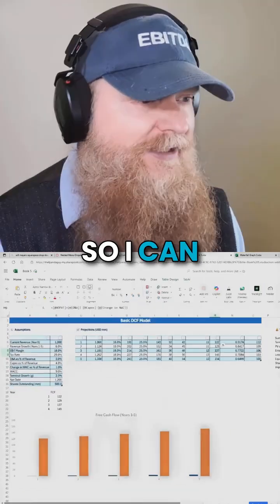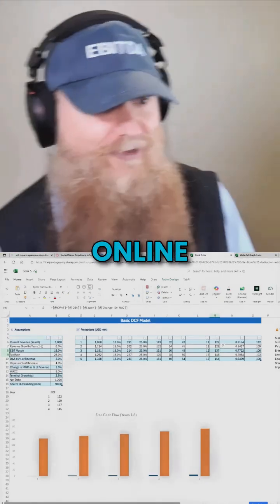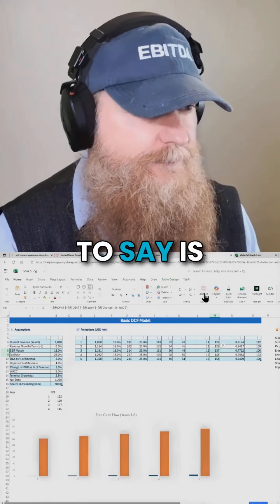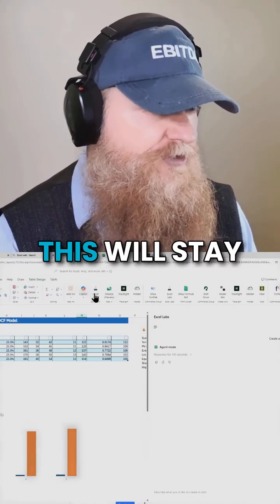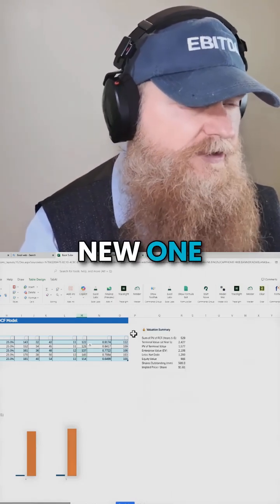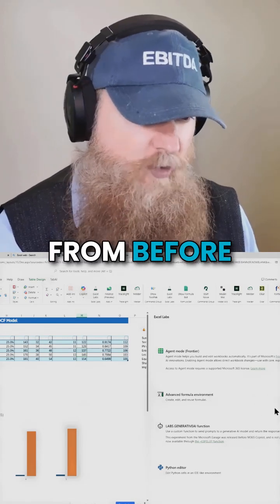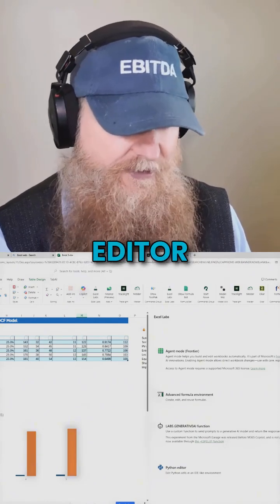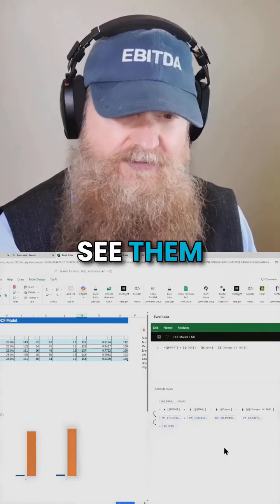Excel Labs makes writing long formulas easy.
In this episode of Future Finance, the hosts Paul Barnhurst and Glenn Hopper discuss Microsoft’s new Excel agent, launched online and available only for specific accounts.

While it doesn’t work in desktop Excel, the online version introduces some interesting features.

The hosts demonstrate the challenges of using the toolbar in Excel online, such as its disappearance when zooming in.

They also explore Excel Labs, which now includes an advanced formula editor and Python editor for easier formula creation.

Generative AI functions and custom prompts in Excel Labs add more flexibility and functionality.

The new tools simplify writing and visualizing complex formulas, enhancing Excel.

🎧 Listen to the full episode @thefpandaguy